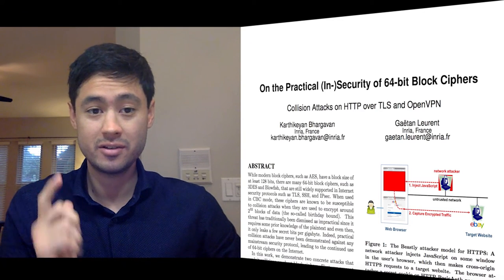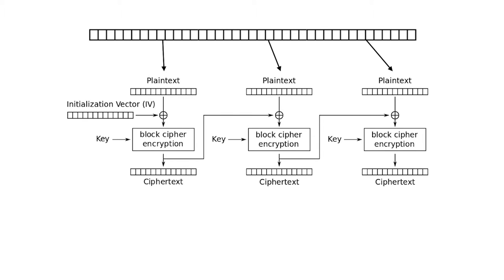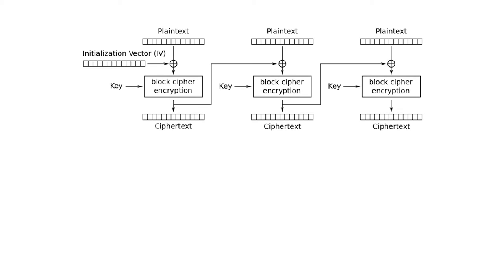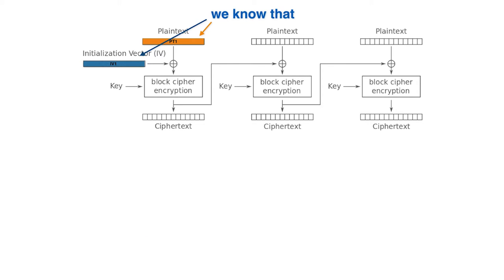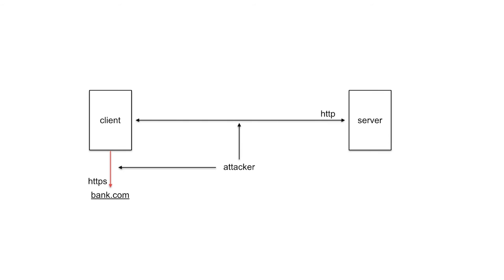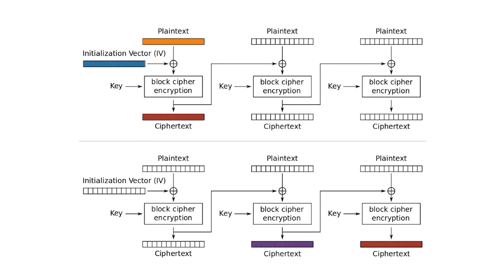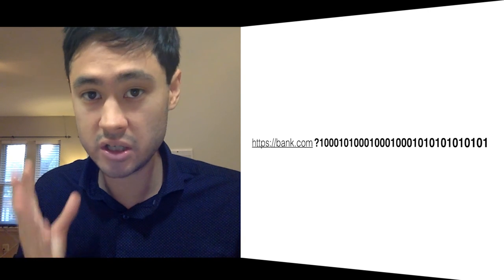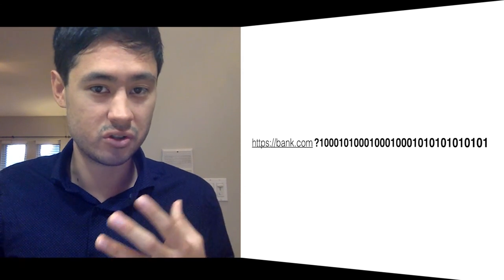tl;dr of sweet32: On the Practical (In-)Security of 64-bit Block Ciphers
This is a tl;dr of the sweet32 paper, officially called "On the Practical (In-)Security of 64-bit Block Ciphers".